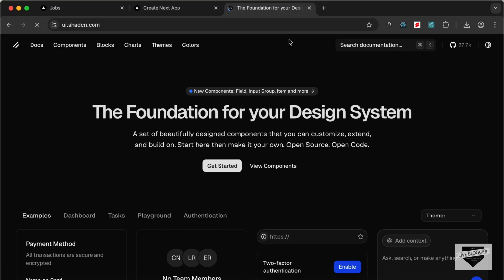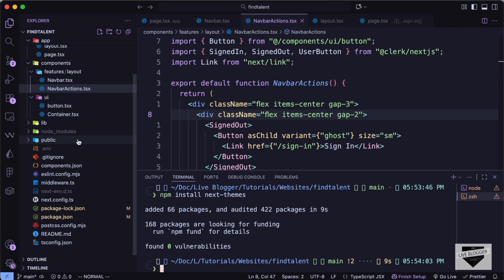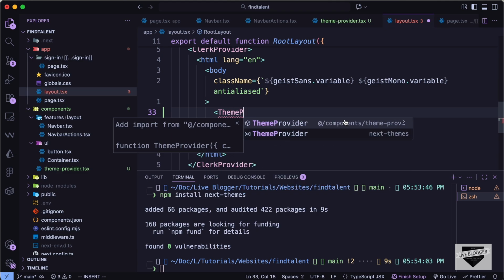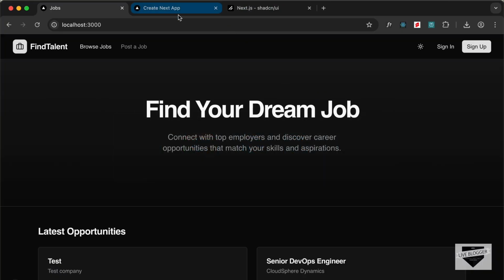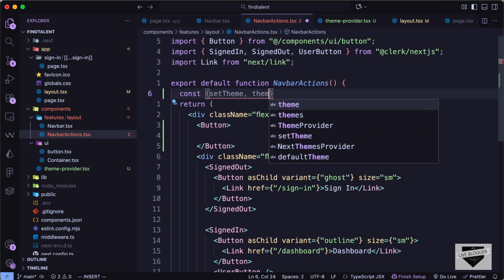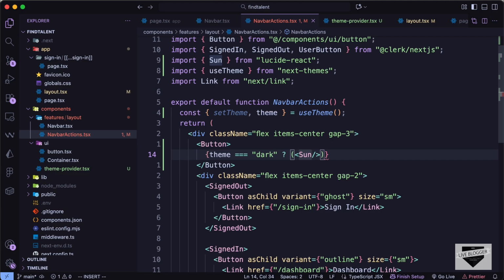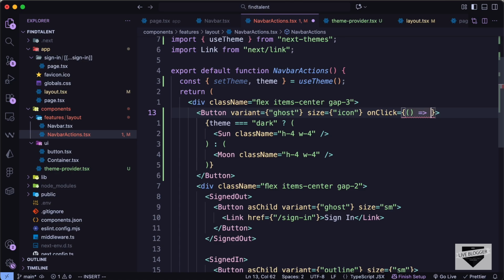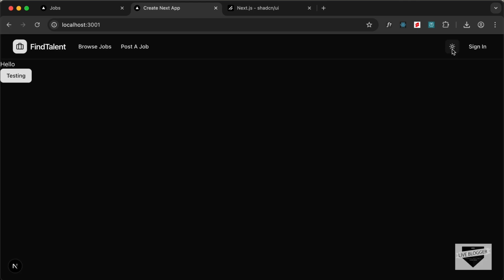Build A Job Portal | Next.js 15 Tutorial with Clerk, Drizzle, Neon DB - Dark Theme (Part 5)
Welcome to Part 5 of the Next.js 15 Job Portal Tutorial Series! 🌙💡

In this video, we’ll add Dark Mode and Theme Toggle functionality to our Job Portal website using the official ShadCN + next-themes setup.

✅ Install and configure next-themes (npm i next-themes)
✅ Wrap your app with the ThemeProvider
✅ Add a Theme Toggle Button using ShadCN UI
✅ Automatically switch between Light & Dark modes

By the end of this video, your Job Portal website will have a modern light/dark theme switcher, just like professional apps.